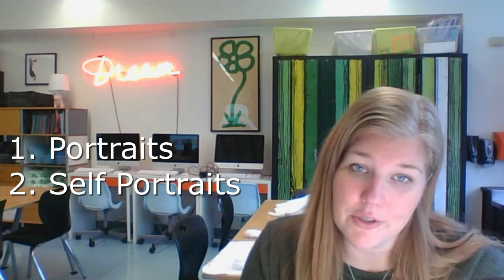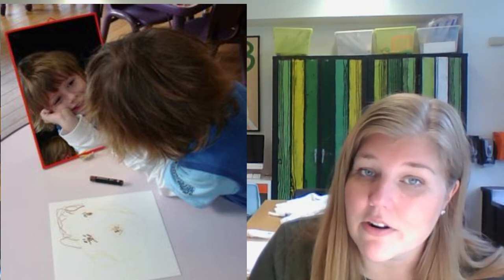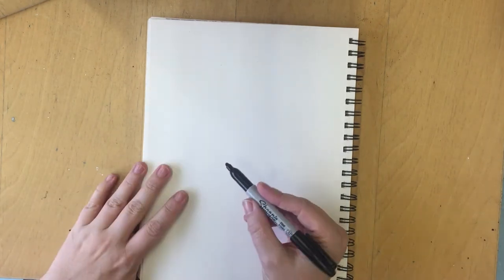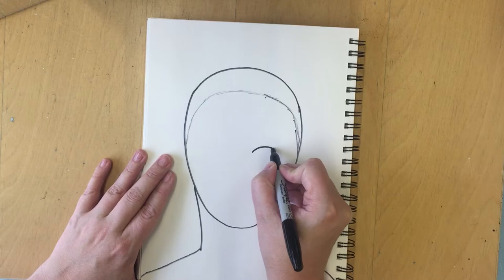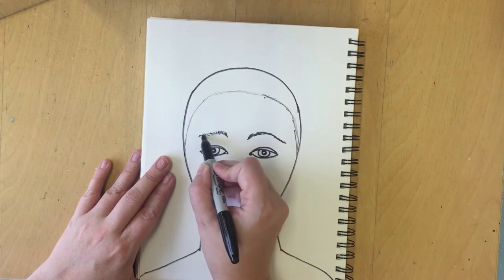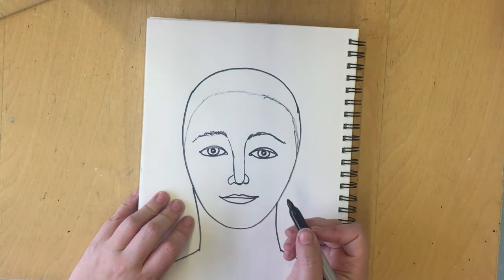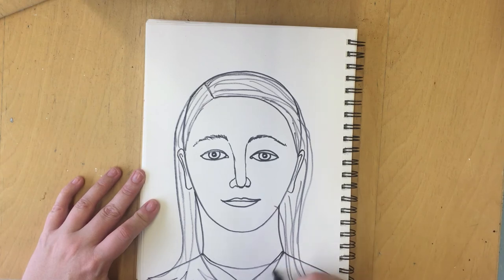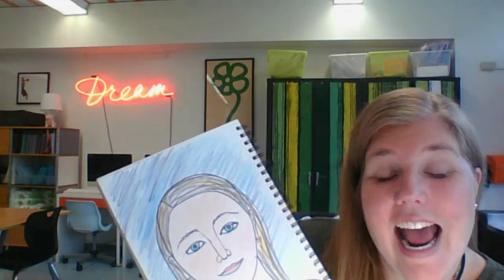1st - Portraits of People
Art Assignment #7 for 1st Graders